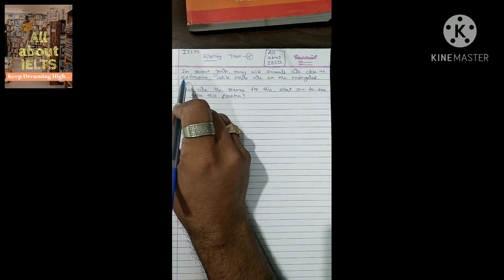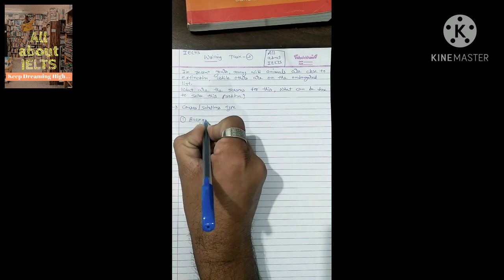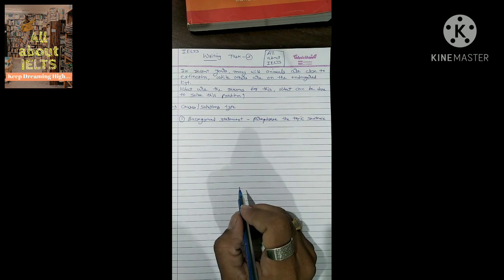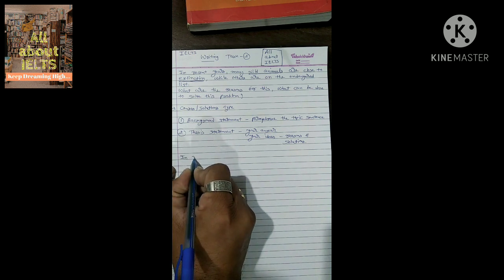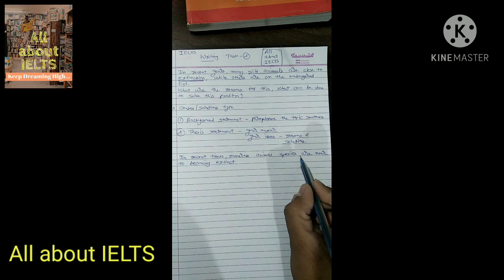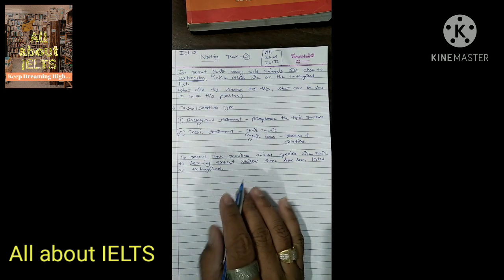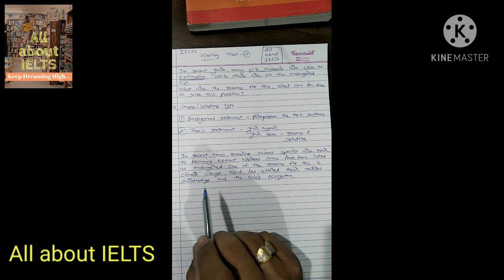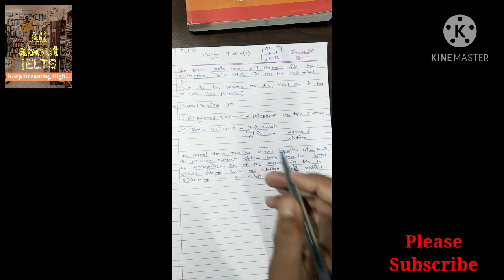IELTS Writing Task 2 : How to write an introduction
Do you want to learn how to write an impressive introduction in IELTS writing task 2?

Do you want to know the tips to write an introduction of 7+ band step by step?

Do watch this video from beginning till end to attain very easy formula to write such an impressive introduction step by step.